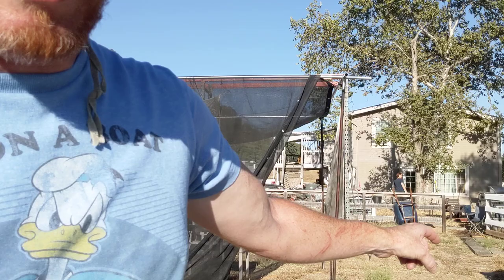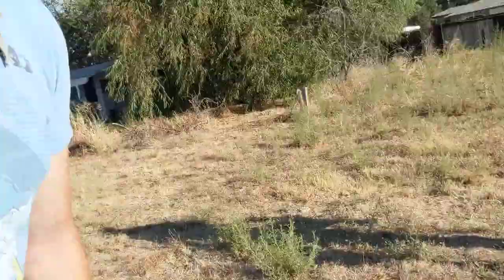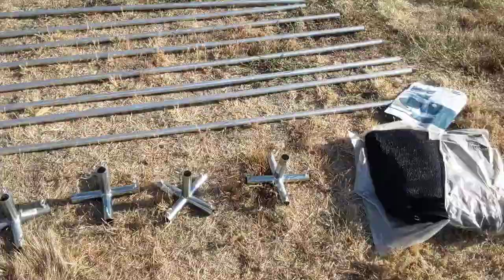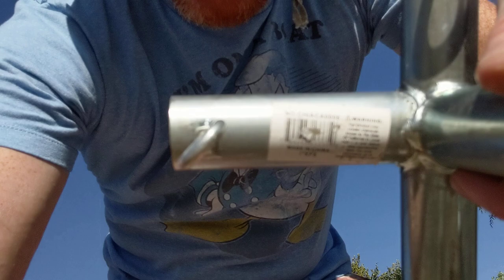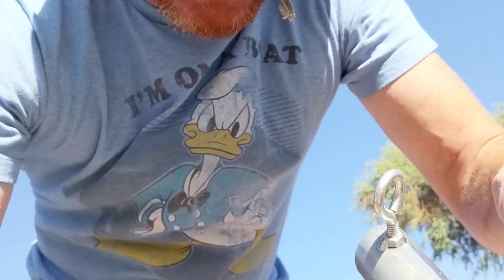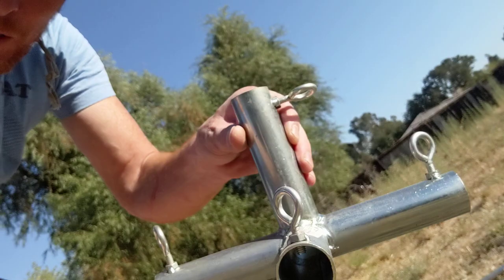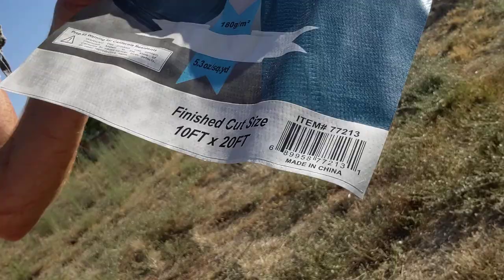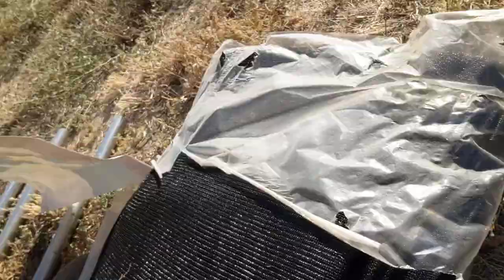Shade structure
Directions for bringing shade